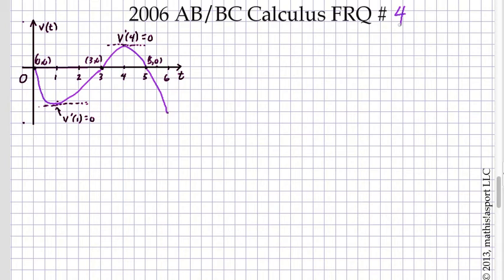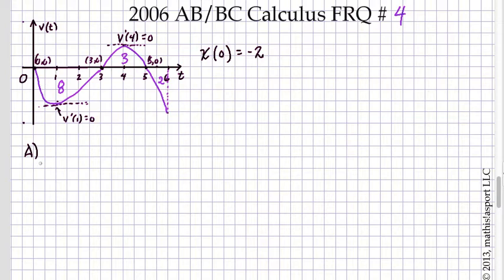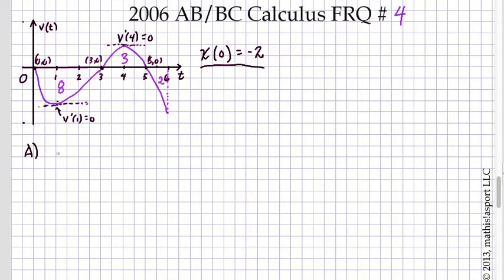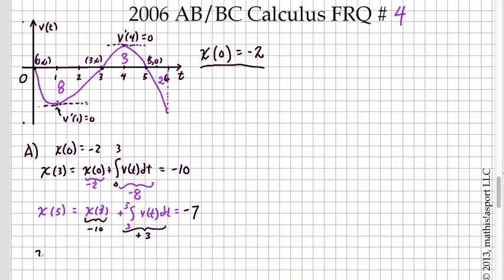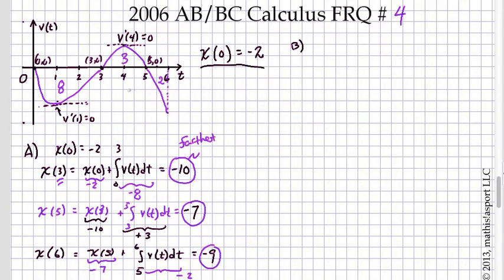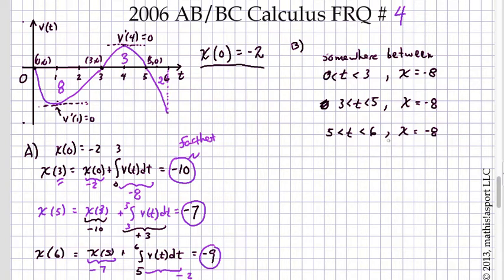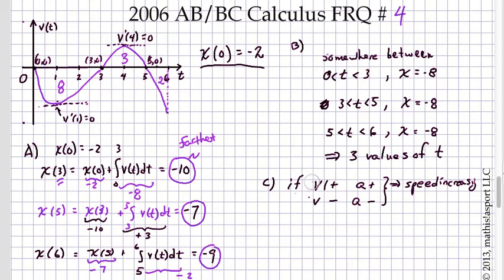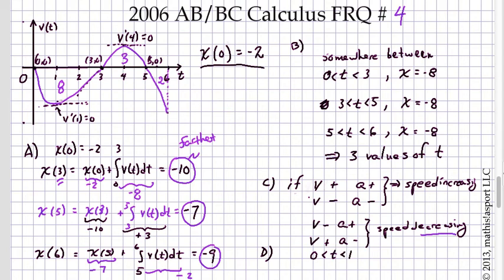2008 AB-BC Calculus Free Response Question 4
Even though the title in the video says 2006, it is in fact 2008.  Sorry for the mistake.